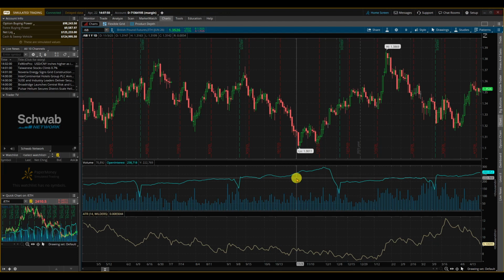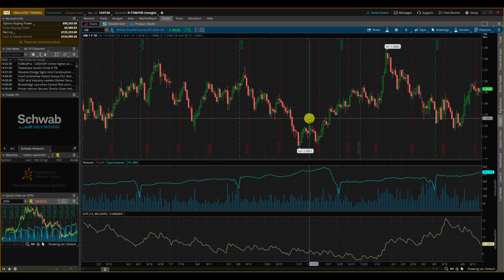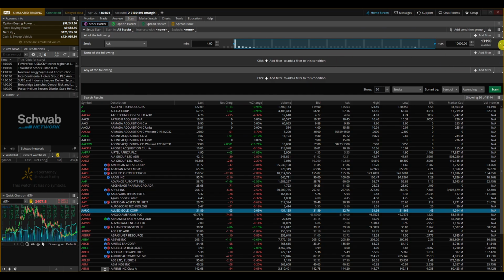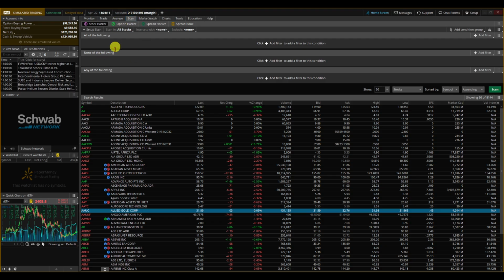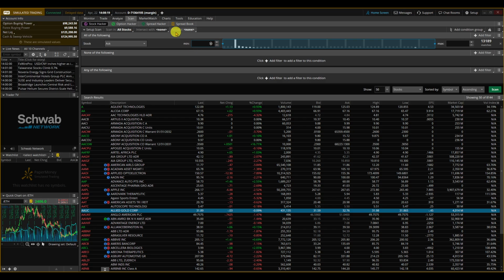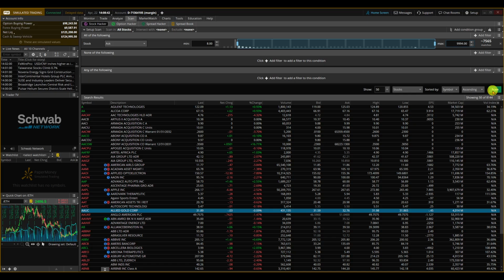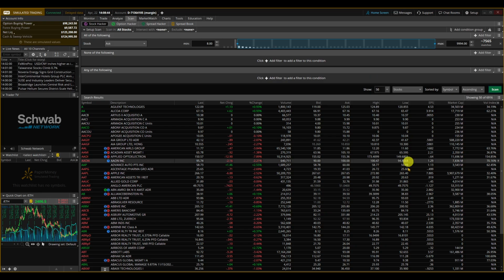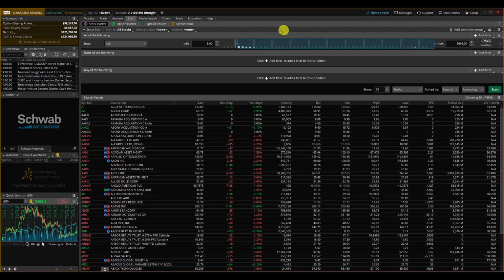How To Scan For Stocks In Thinkorswim (2026) (Complete Guide)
If you want to learn how to scan for stocks in Thinkorswim, this complete guide will show you exactly how to do it step by step. The Thinkorswim scanner helps you quickly find trading opportunities based on your own custom conditions.

In this tutorial, you’ll learn how to scan for stocks in Thinkorswim, how to use the Stock Hacker tool, and how to set up filters to find the best stocks for trading. This is very useful for beginners who want to save time and improve their stock selection process.

By the end of this video, you’ll be able to run stock scans in Thinkorswim confidently and find potential trades faster and more efficiently.